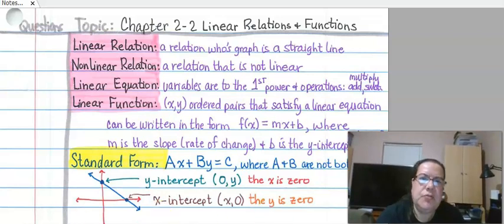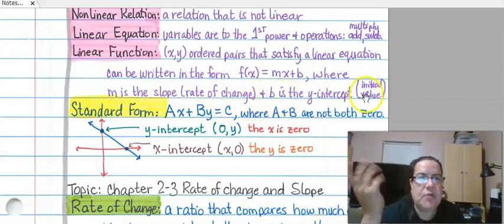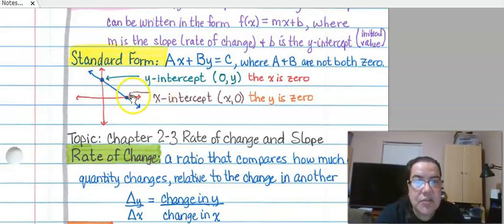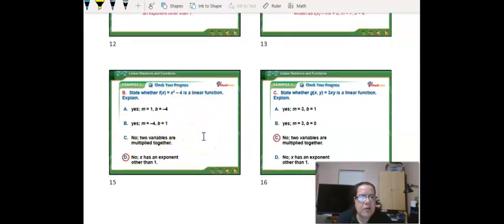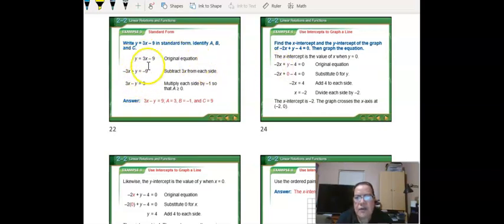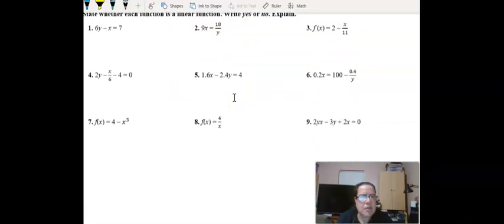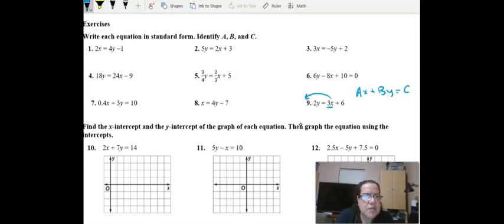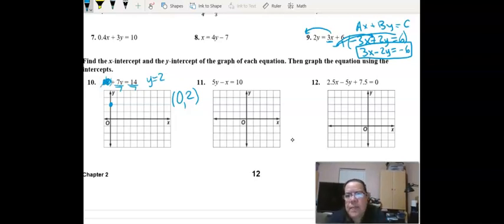Alg 2 Ch 2 2